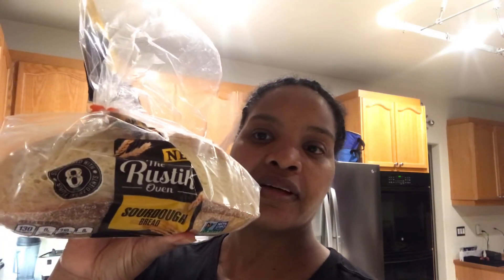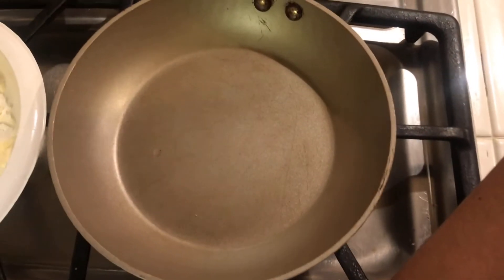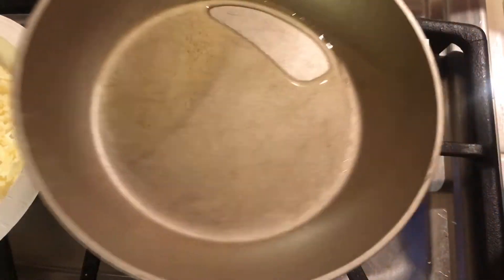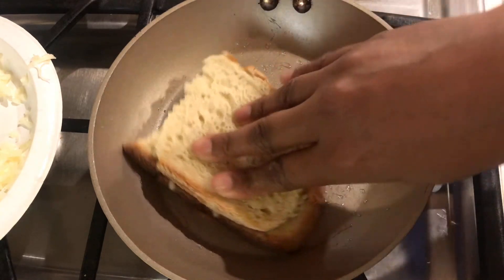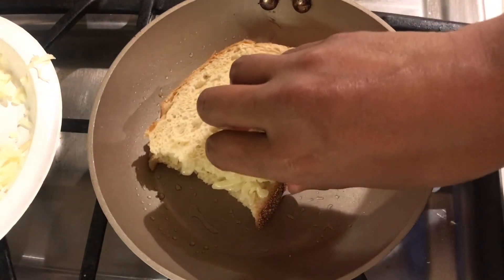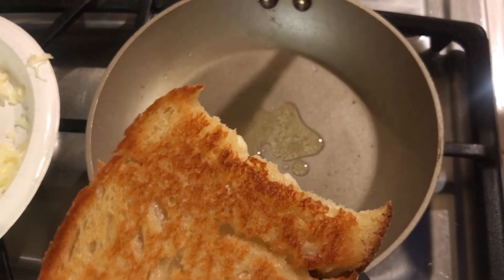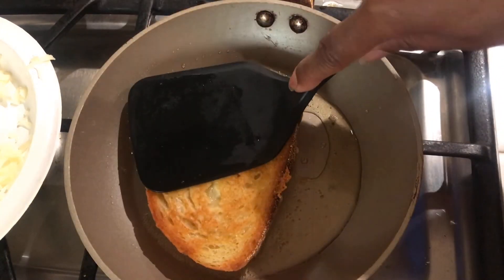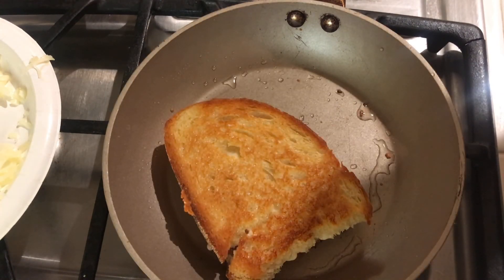How To Make A Perfect Grilled Cheese Sandwich | On Sourdough Bread | Monterey Jack Grilled Cheese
I made the best creamy tomato soup in my Philips Soupmaker. Don't worry, the link is down below. Any hoot, what goes well with tomato soup?? GRILLED CHEESE!!! So, I am gonna make a grilled cheese sandwich, filled with lots of natural fats to help keep my bowels moving. I am gonna use sourdough bread to get healthy bacteria. Try this recipe, you will love it!!

SUPPLIES:

* 1 piece of Rustik Sourdough Bread; cut in half
* Freshly Shredded Monterey Jack Cheese
* 1 Teaspoon of Coconut Oil, split (Get From Amazon
* 2 Teaspoon of Koshys Ghee

DIRECTIONS:

1. Cut bread in half.
2. Spread 1/2 teaspoon of coconut oil on the inside on each of the bread.
3. Place non-stick pan on stove, heat to high, should take about one minute. Add 1 teaspoon of ghee. Wait for it to start turning brown, it should take about 30 seconds. Drop heat to medium.
4. Placed unoiled side of bread to the pan.
5. Add cheese to oiled side of the bread.
6. Add other side of the bread. Make sure the oil is touching the cheese.
7. Press sandwich to the pan. Cook for 2 minutes. Do not lift it out of the pan.
8. Remove half cooked sandwich from pan.
9. Heat pan to high again.
10. Add remaining 1 teaspoon of ghee to pan, wait for it to turn brown. It should take about 20 seconds.
11. Place sandwich back in pan, un-grilled side to the pan.
12. Repeat pressing sandwich to the pan.
13. Enjoy with Creamy Tomato Soup.

Purchase Philips Soupmaker

**I am not a medical profession. These are all my own experiences and opinions. If you think you may suffer from thyroid disease, please contact your medical provider and ask to have you TSH, T3, T4, and TSA/TPO tested. Thank you**

Remember, you are your greatest advocate.